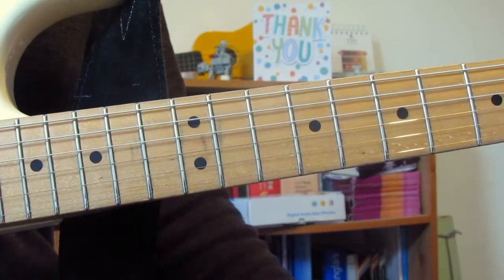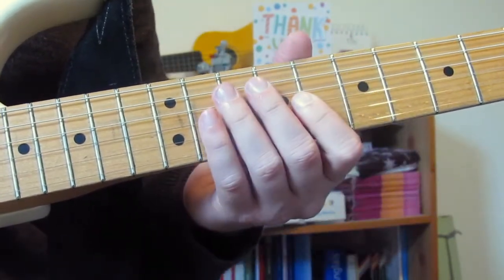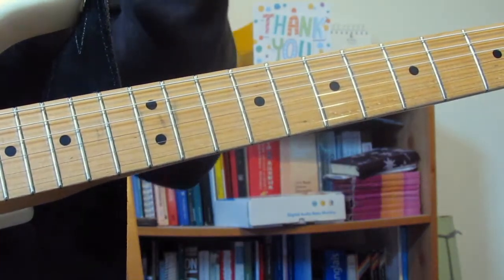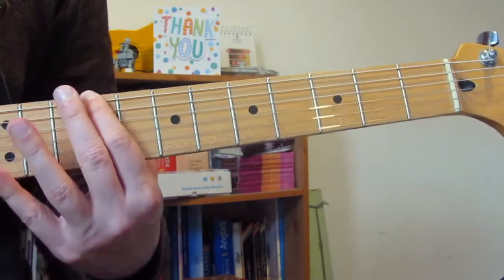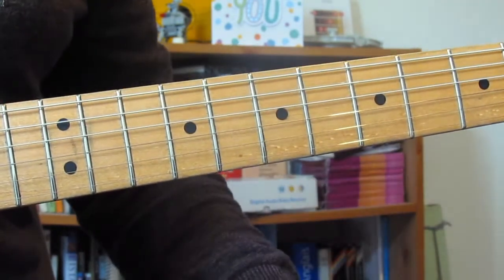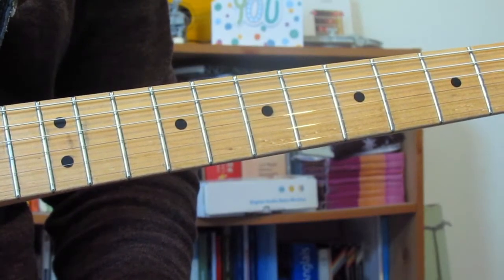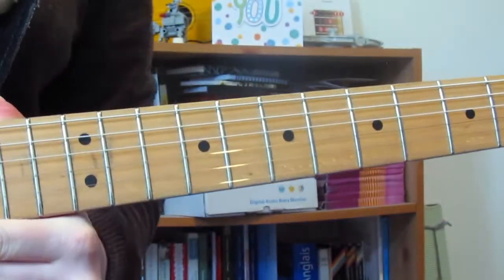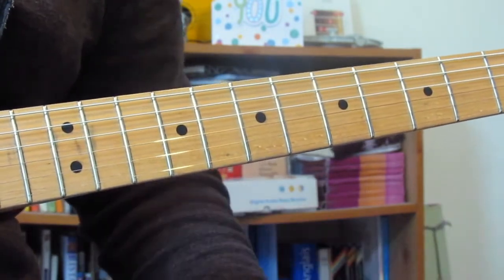Stay Young - Oasis - Intro, Verse, Chorus Lead - Guitar Lesson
Hi guys,

Part 2 of my Stay Young lessons.

Cheers